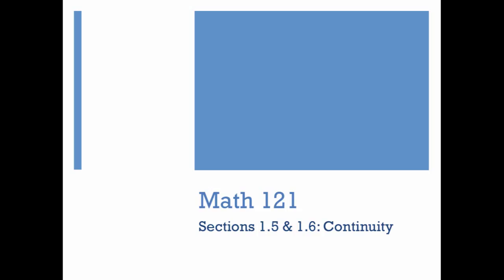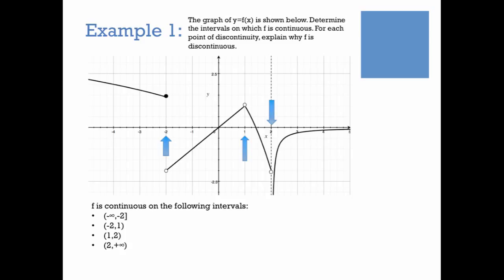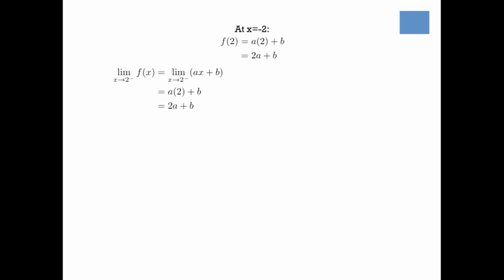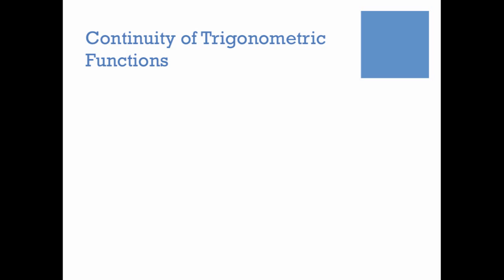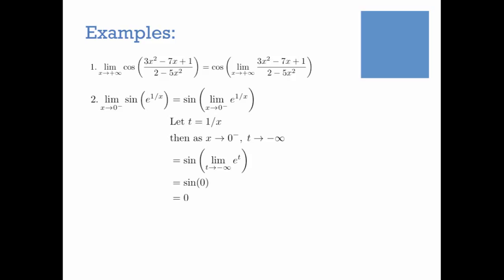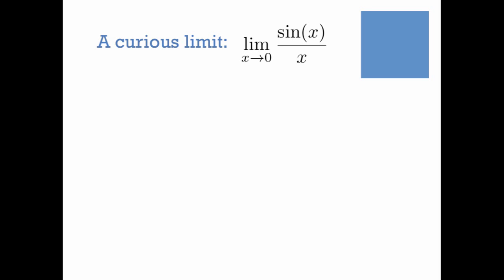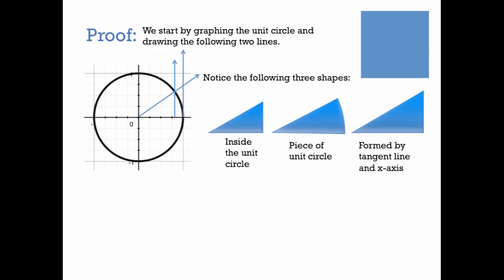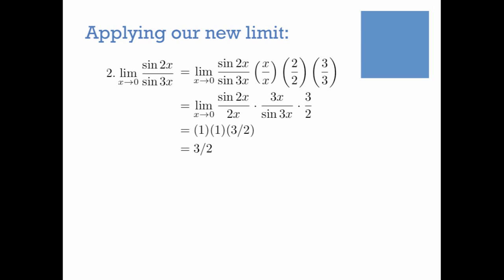Lecture on Continuity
Sections 1.5 and 1.6

Table of Contents:

00:00 - Math 121
00:13 - Recap of Definitions
01:34 - Example 1:
03:41 - Example 2:
06:08 -
08:15 - Continuity of Trigonometric Functions
09:14 - Examples:
10:52 - A curious limit:
11:56 - Proof:
14:52 -
16:11 - Applying our new limit:
17:34 - Applying our new limit: